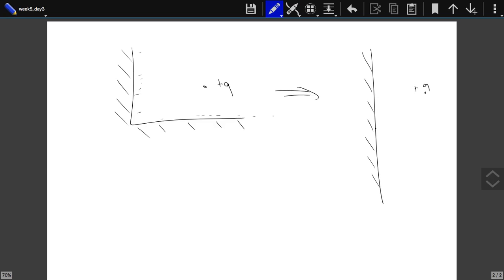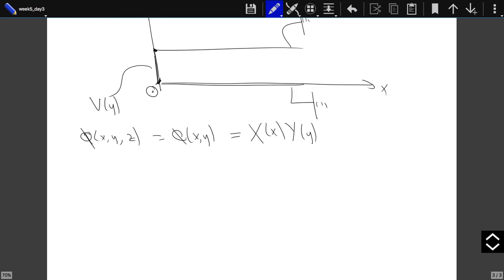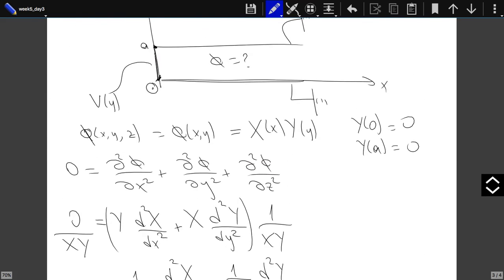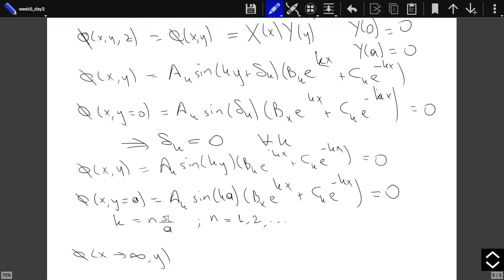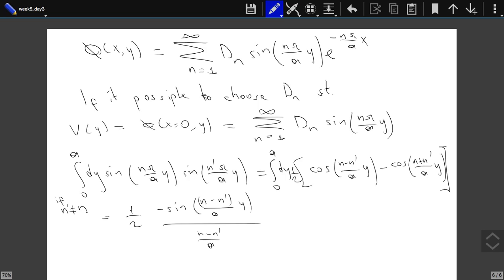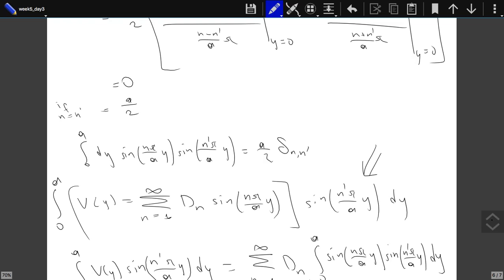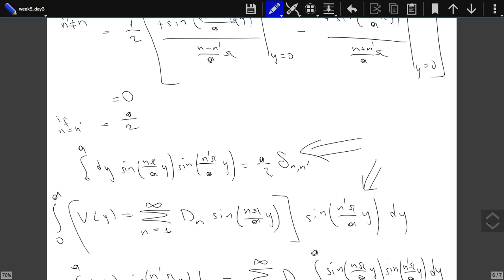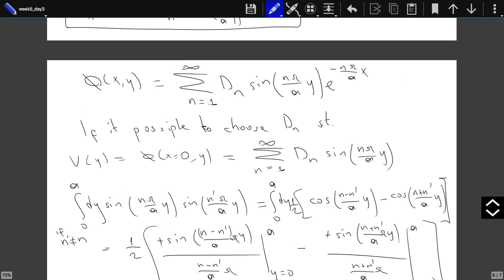20161 Phys331 Week5 Day3 Hour1